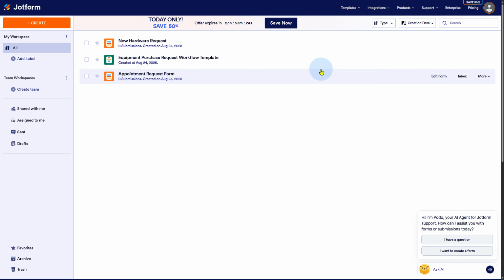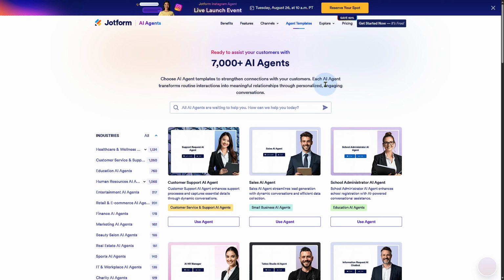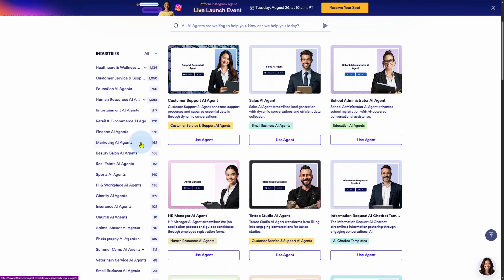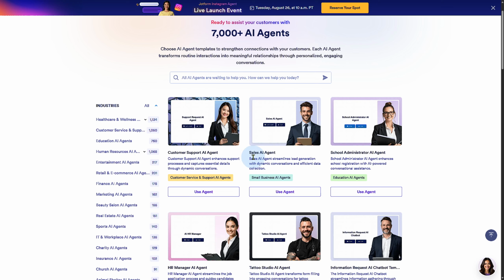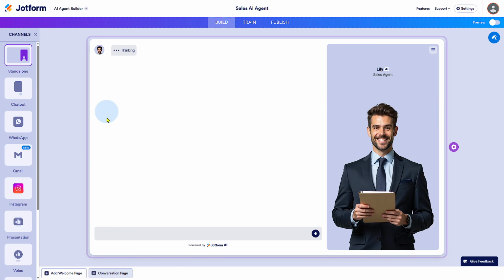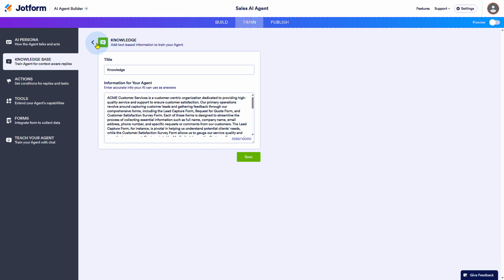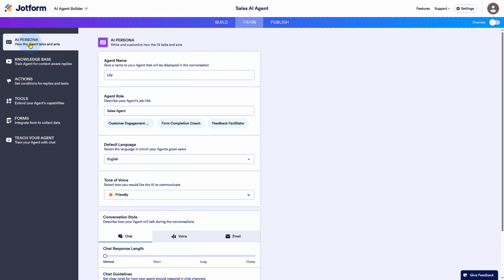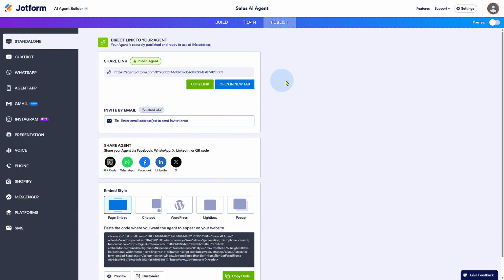How to Use Jotform AI Agent (Smart Form Assistant 2025)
How to Use Jotform AI Agent is a complete step-by-step tutorial that shows you how to leverage the Jotform AI Agent to create smarter, faster, and more interactive forms. In this guide, you’ll learn how to use the smart form assistant to automate form creation, get AI-powered suggestions, and optimize your forms for better user experience.

Whether you want to use Jotform AI Agent for surveys, automate responses, or improve your form creation process, this tutorial covers everything. You’ll also discover tips for configuring AI settings, customizing automated responses, and making your forms more efficient and professional with Jotform AI.

✅ Learn how to use Jotform AI Agent step by step
✅ Create smarter forms with Jotform AI smart form assistant
✅ Automate responses and optimize form workflow
✅ Use AI-powered suggestions to improve form creation
✅ Make your forms interactive, fast, and user-friendly with Jotform AI Agent

By the end of this tutorial, you’ll know exactly how to use Jotform AI Agent, save time with automation, and enhance your website or business processes with intelligent forms.